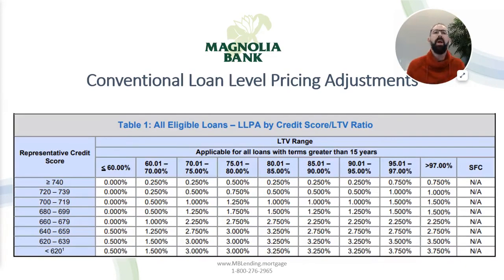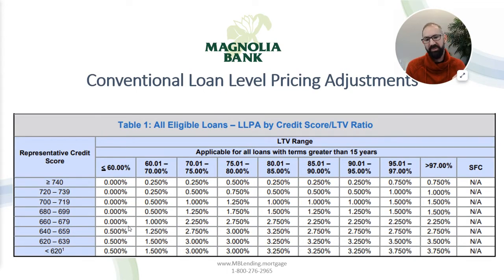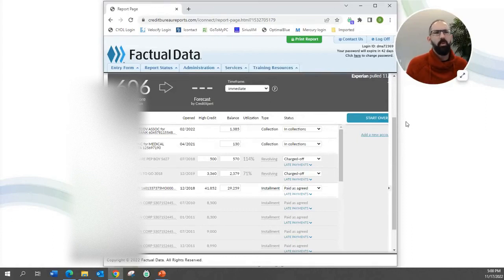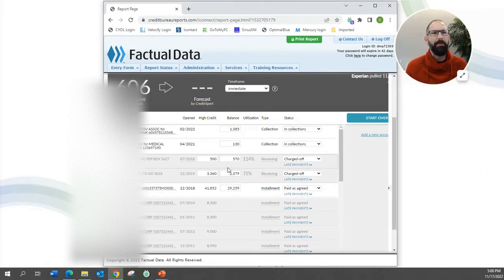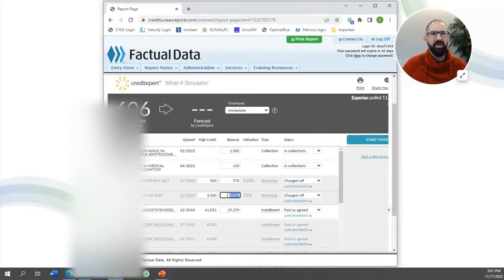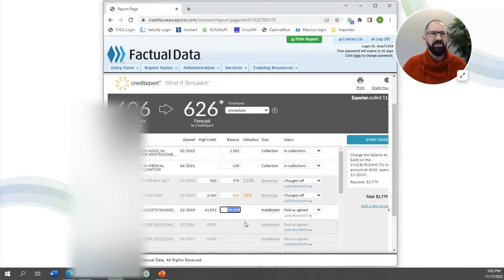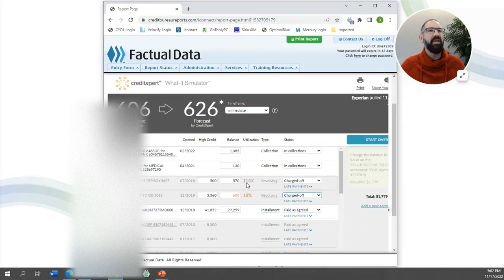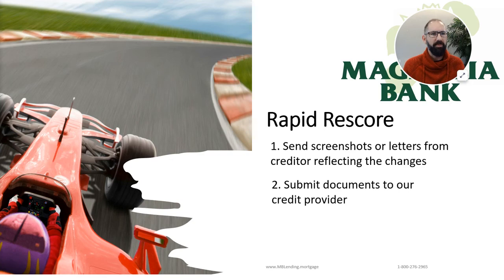How to improve your credit score and why it matters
This video will show you why your credit score matters and how to improve your credit score using our what-if-simulator.  Qualifying for a home loan requires a good credit score but many people don't know where to start to try to increase their score.  The what-if-simulator will show you how to rasie your credit score precisely and then how to use a rapid rescore to get your scrore updated right away and qualify for a home loan today!

0:00 Intro
0:19 What is a credit score
0:33 Three credit bureaus
0:43 Tri-merge credit report
02:10 Why credit scores matter
03:12 Loan Level Pricing Adjustments
04:54 How do I get my score up
05:30 What-If-Simulator
08:40 Rapid rescore
09:45 Conclusion